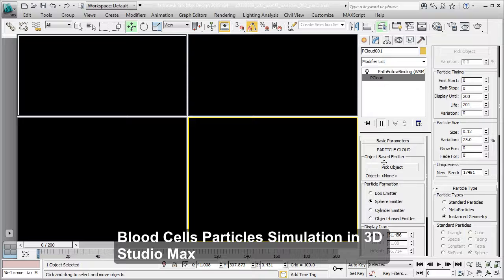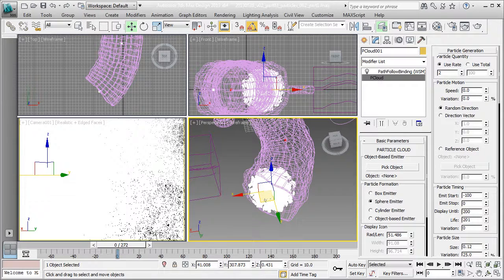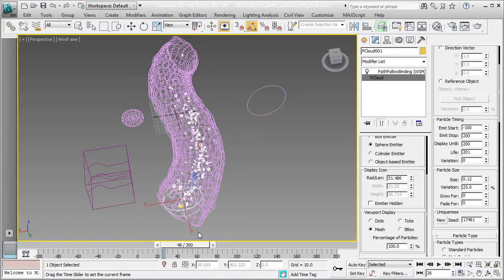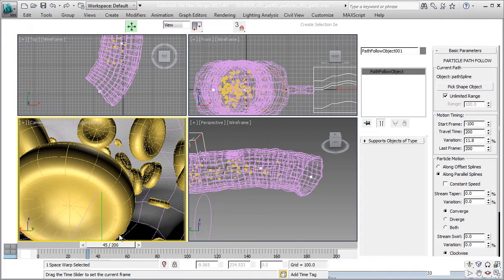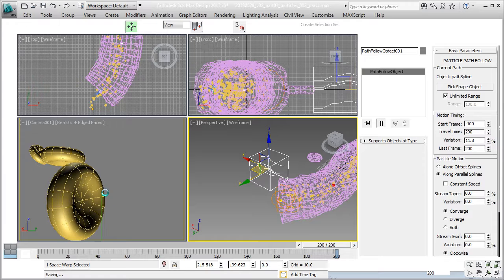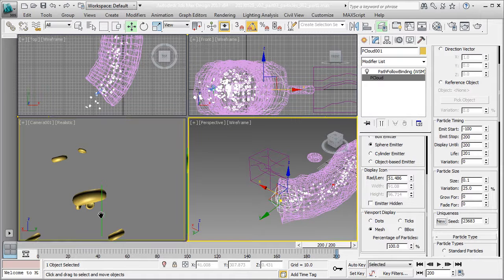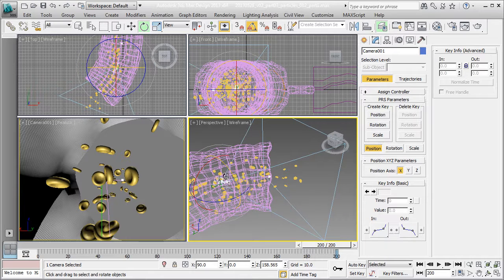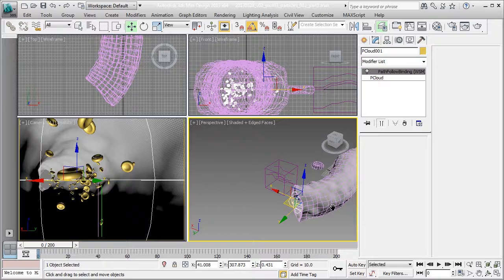Blood Cells Particle Simulation in 3D Studio Max - Part 3-02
This is a 3-part tutorial showing the creation of a blood cell shot.

Part 3 is broken up into 2 parts, 01 and 02.
In Part 3-02, I talk about populating the entire tunnel with particles instead of having just our initial burst of particles. I also talk about checking on various problems and ways to avoid them.

Thanks for putting up with bad audio in the previous parts!